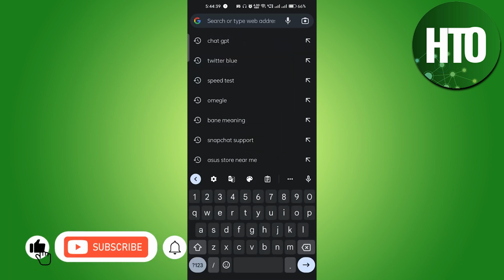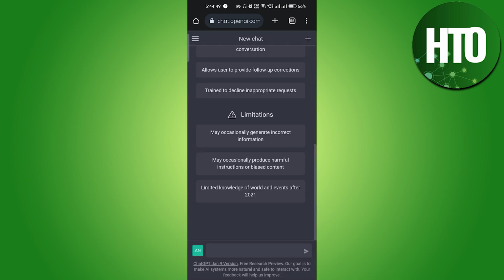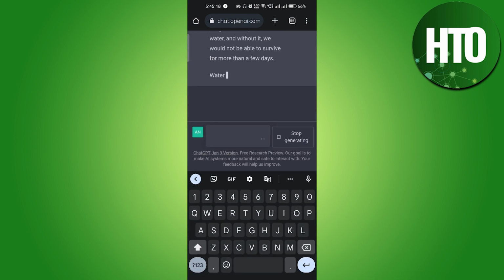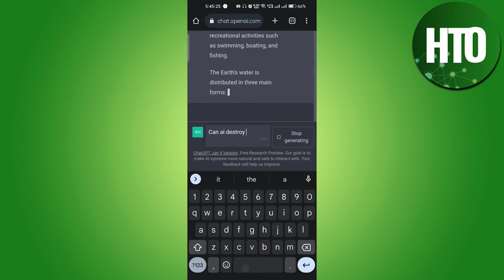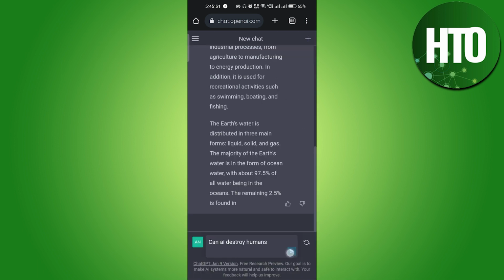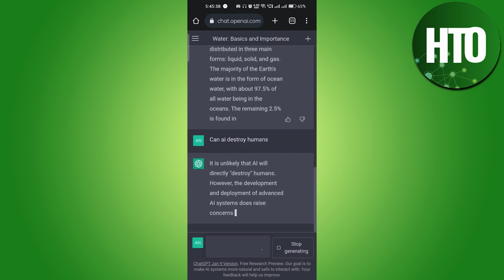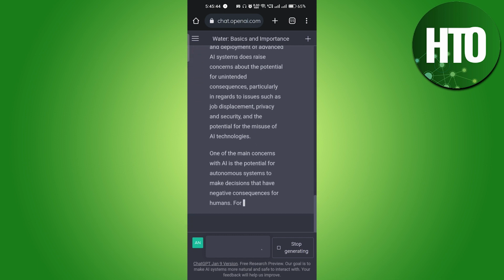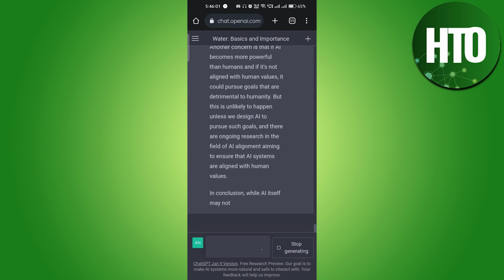How To Use Chat GPT For Beginners? (2023)